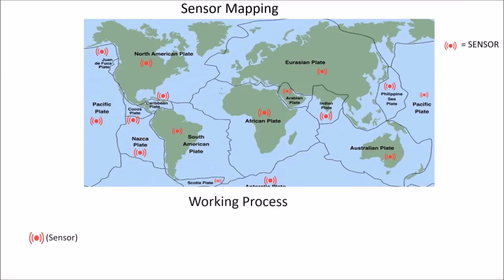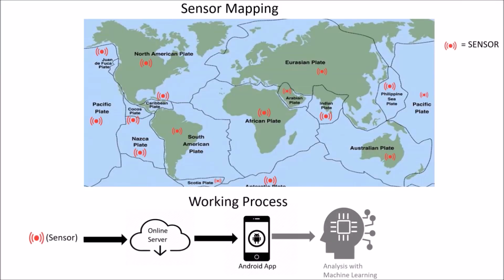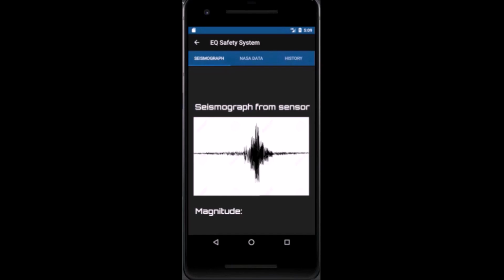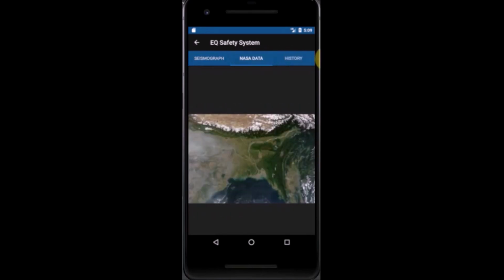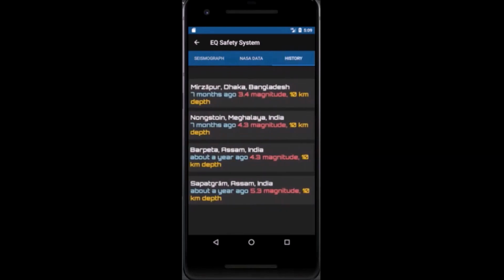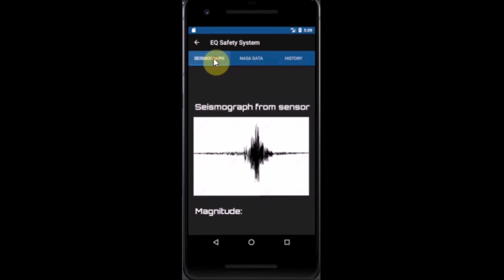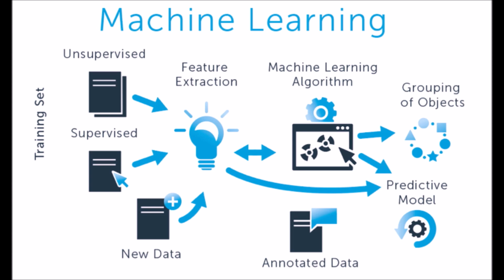EQ - 4 min video